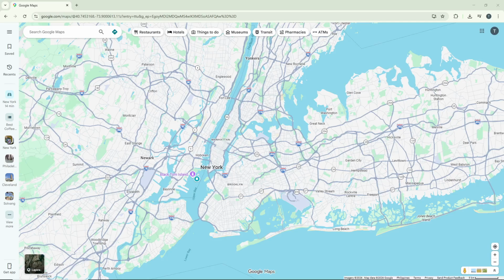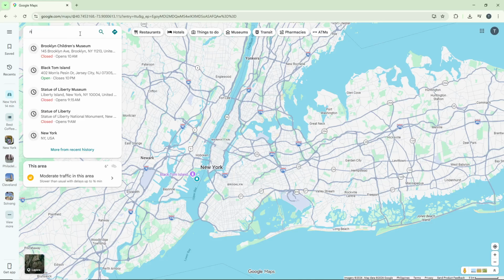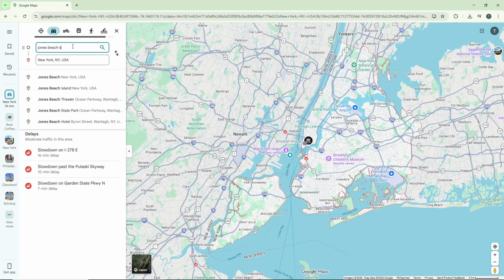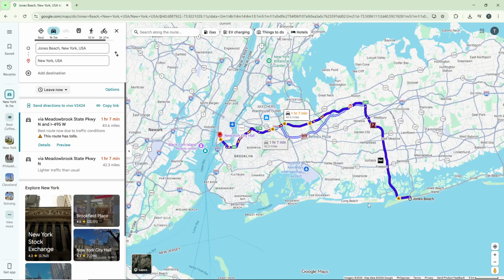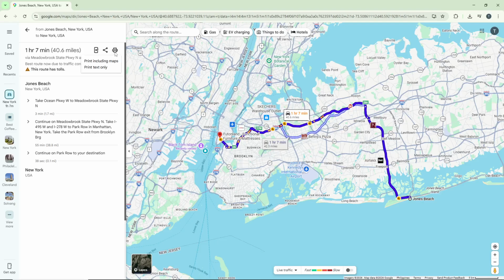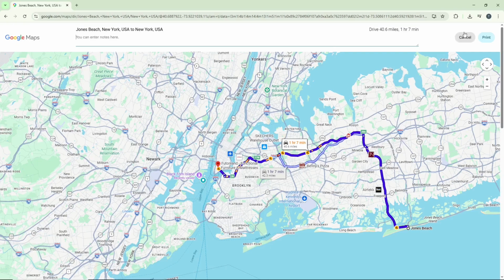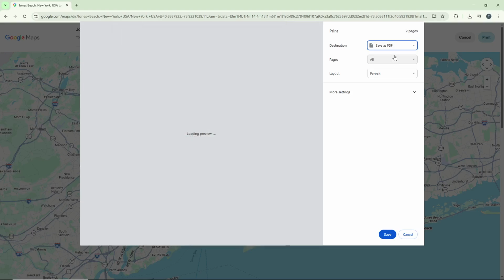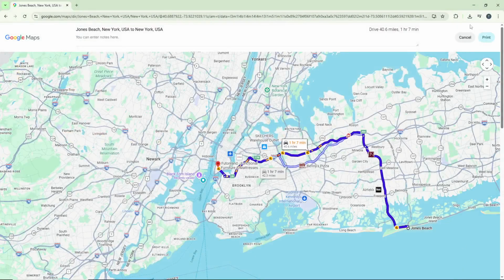How To Save Directions From Google Maps As A PDF File On A Desktop Web Browser (Tutorial 2026)